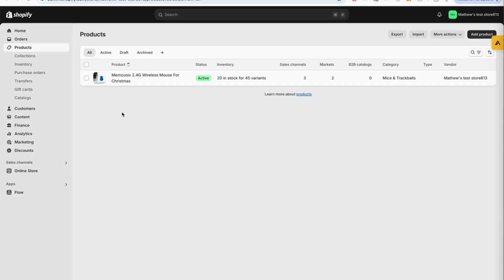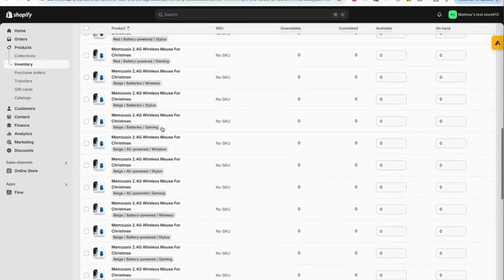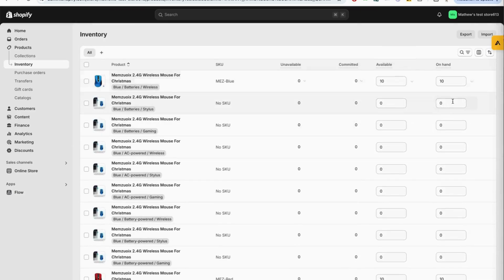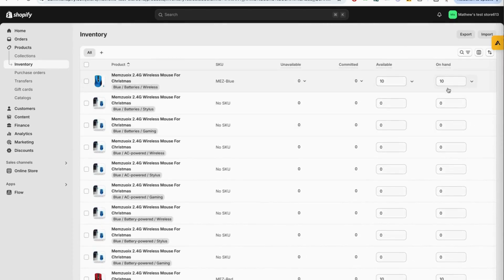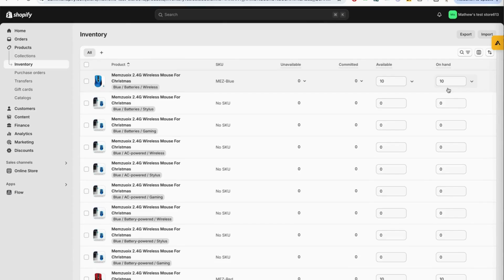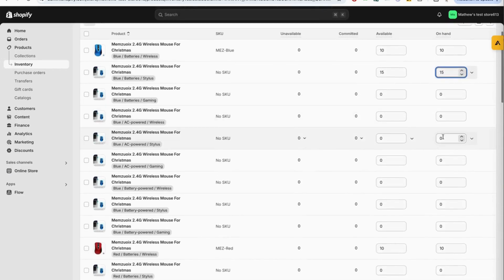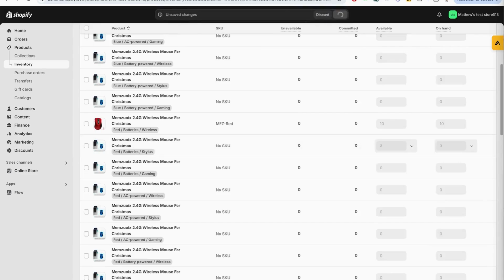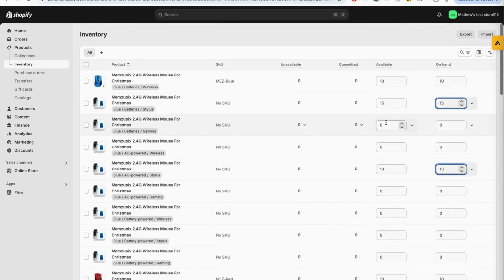Managing Shopify Stock Levels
Stay on top of your inventory! This video is your comprehensive guide to managing stock levels on Shopify. Whether you’re restocking, tracking inventory, or setting up alerts, we’ll show you how to maintain seamless operations and avoid stockouts or overselling.

📌 What You'll Learn in This Video:

1) How to manage inventory levels for your Shopify store
2) Best practices for maintaining accurate stock levels and preventing errors

✅ Automatically sync inventory across Shopify, Shopee, TikTok Shop, and more

🔗 Ready to simplify and scale your eCommerce operations? Visit OneCart now and take your business to the next level!